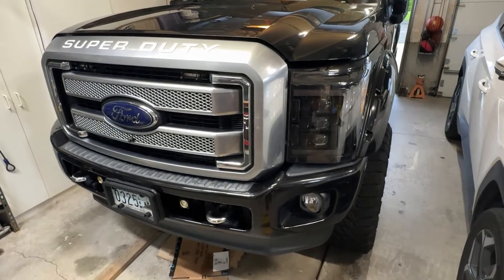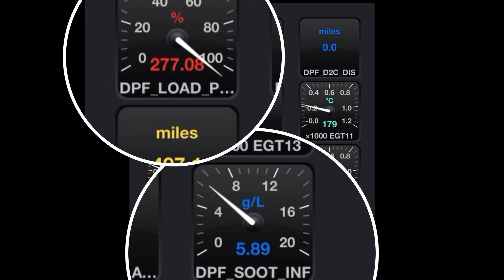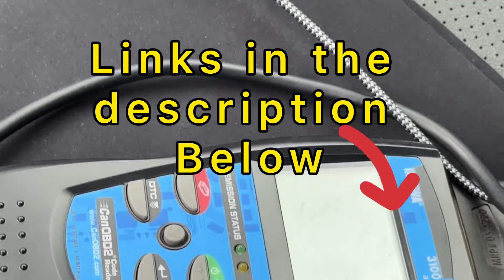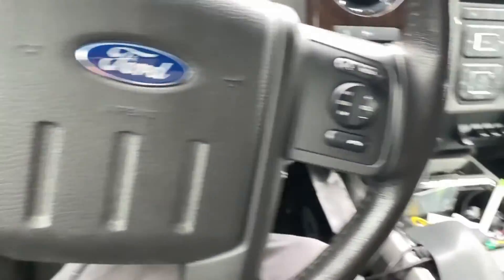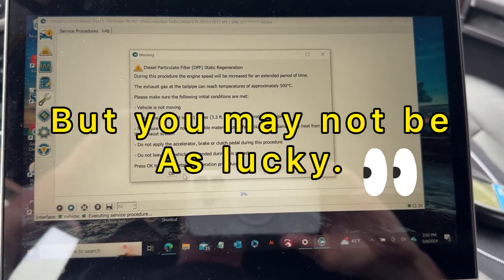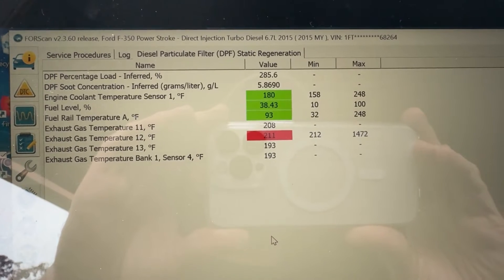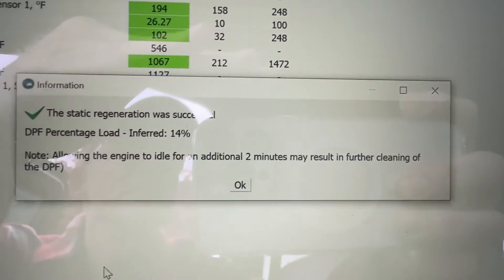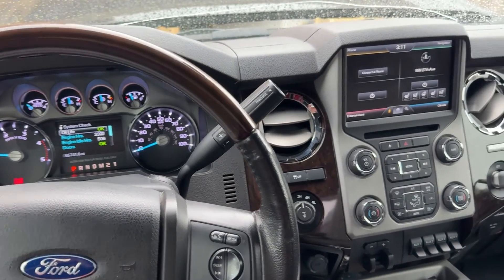PART 2: 6.7 Ford Turbo Cold Pipe - Clearing Codes DPF Clogged - Static Regen Manual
Part 2 Video:  2015 Ford F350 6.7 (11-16)…. after installing the Sinister Diesel Cold Charge Pipe still had clogged/full overlimit DPF codes.      Codes: P246C, P02EC, P0269
***Warning: I don’t recommend doing this until you’ve consulted and got the OK from the dealer or certified mechanic.).

Here I show how driving would not clear the DPF and then I resorted to forcing the DPF to do a static regeneration (cleaning) using a windows laptop, Bluetooth OBD2 adapter and the FORSCAN software.  I’m not a mechanic.  So can’t answer tech stuff.  Just showing what I know worked for me.  You can damage or destroy your DPF system if it is too clogged and so I don’t recommend rolling the dice like I did.  It may need to be removed, replaced or whatever.  I don’t teach how to use or install FORSCAN.  Plenty other vids out there on that.

Codes: P246C, P02EC, P0269

Tools and parts:

Sinister Diesel Charge Pipe 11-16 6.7

OBD2 Code Scanner

Bluetooth OBD2 Adapter use with iPhone app.

Milwaukee Power Ratchet

Silicone Spray